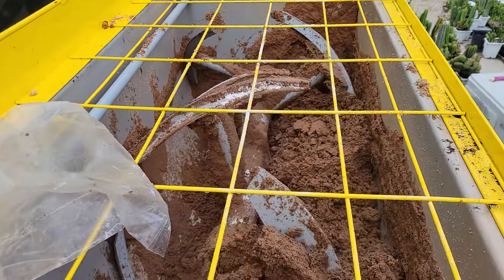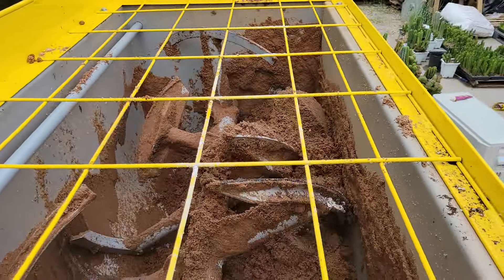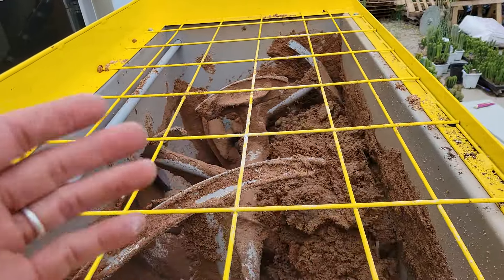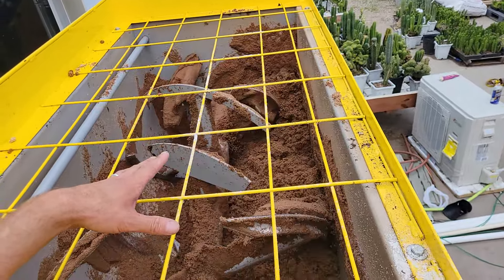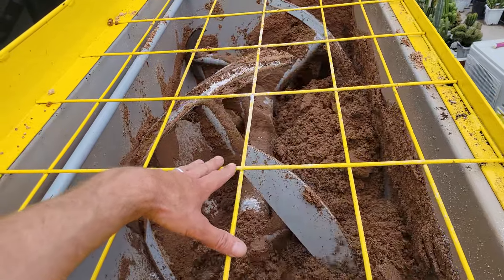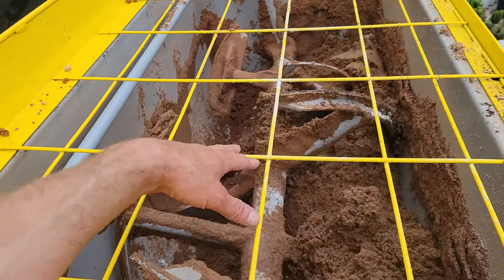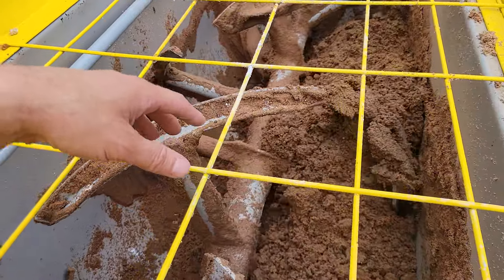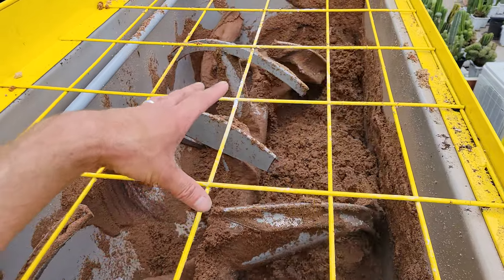Skipping The Sterilizer, Batch Spawning Elm Oyster Mushrooms with Lime Chemical Pasteurization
Today, we are using our batch mixer bagger to blend up sawdust substrate with lime and spawn for cold pasteurization spawning. We have the batch mixers and spawn available on myersmushrooms.com